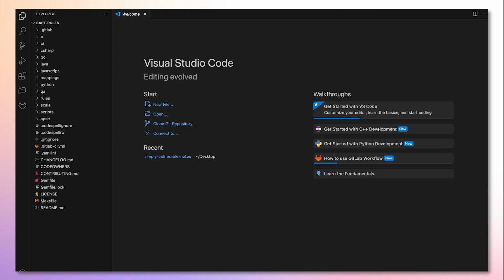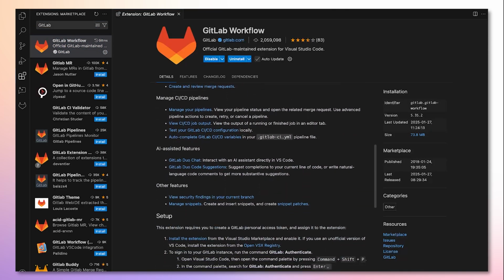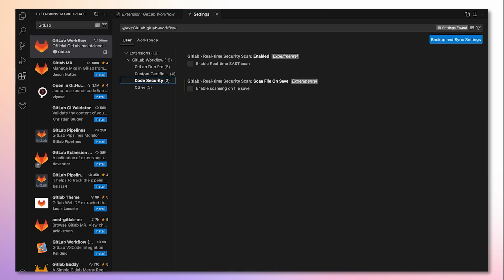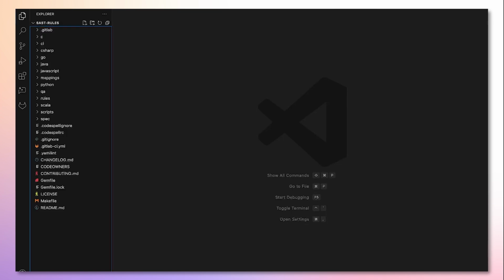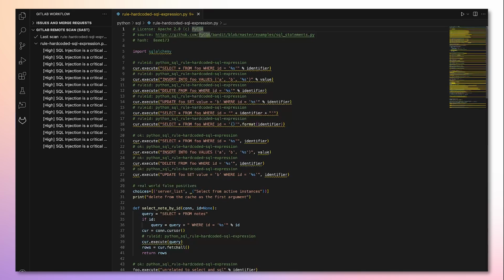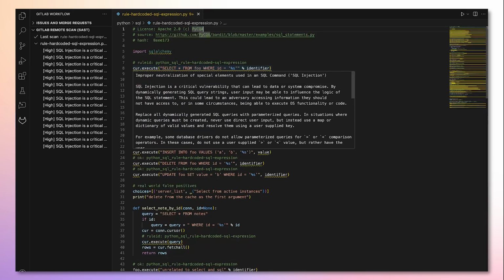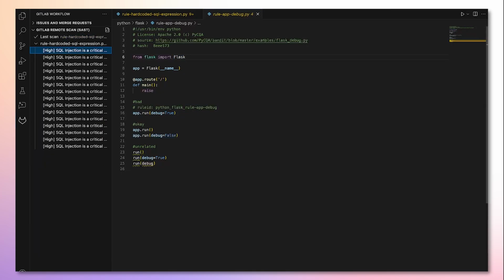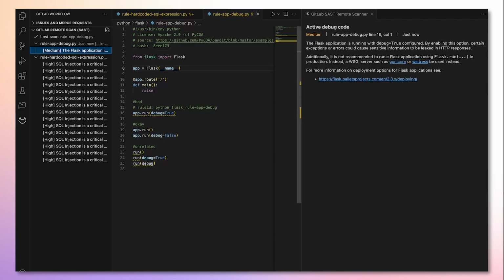GitLab 17.8 Experiment: SAST scanning in VS Code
In GitLab 17.8, we’re excited to announce that real-time GitLab SAST scanning is now available in VS Code as an experimental feature.

You can now scan your project files directly in VS Code, before you’ve committed or pushed them, so you can find and fix security vulnerabilities faster. A SAST scanning side panel displays your scan results and updates as you make changes to your code. Hover over the vulnerability result to see a detailed description or open it in a separate editor window for more context. Reference our documentation to get started.

This feature is available for GitLab.com customers on the Ultimate tier. We welcome your feedback and are excited to mature this functionality in the upcoming milestones.

OUTLINE
0:00 - Introduction
0:39 - GitLab Workspace Plugin
1:10 - Enabling Remote SAST Scanning
1:35 - Using Remote SAST Scanning
3:15 - Conclusion